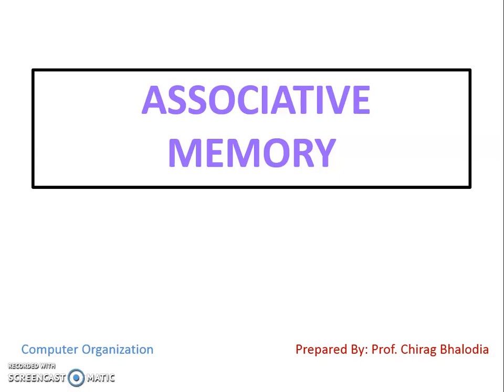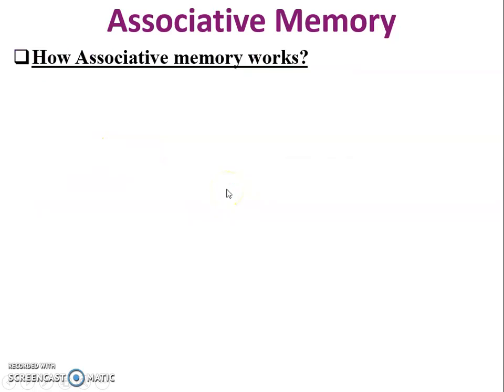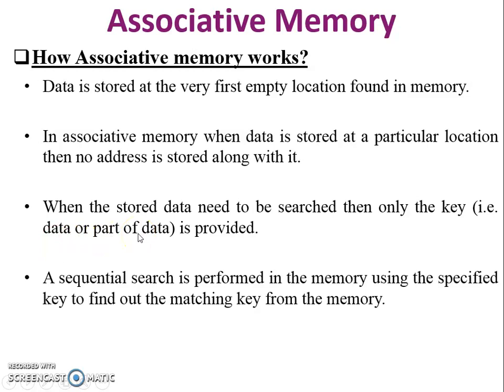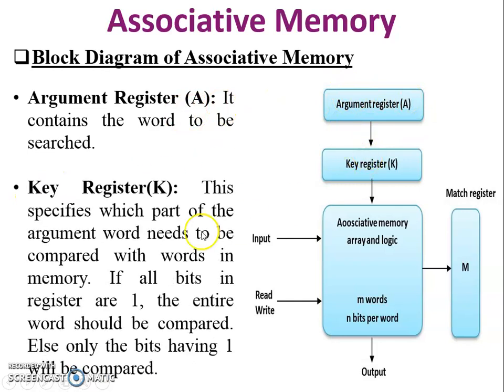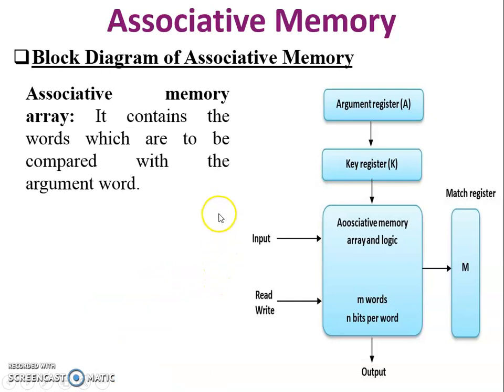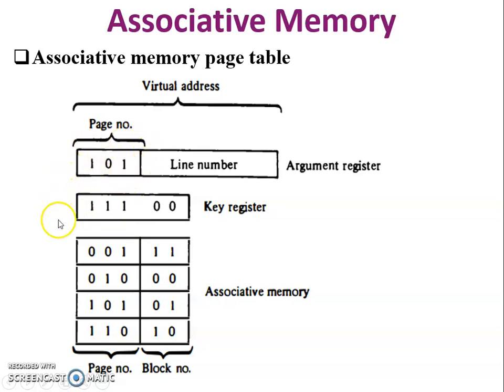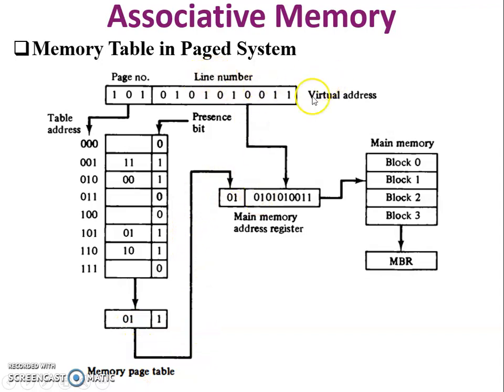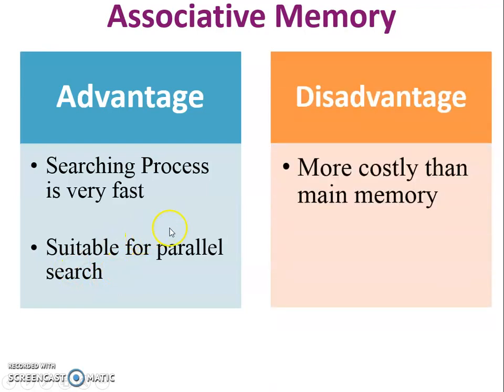Associative Memory | Application of Associative memory | Content Addressable Memory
Associative Memory | Application of Associative memory | Content Addressable Memory | Associativememory application | Content addressable storage

Associative Memory: When data is accessed by data content rather than data address, then the memory is referred to as associative memory or content addressable memory (CAM).

How Associative memory works?
Data is stored at the very first empty location found in memory. In associative memory when data is stored at a particular location then no address is stored along with it. When the stored data need to be searched then only the key (i.e., data or part of data) is provided. A sequential search is performed in the memory using the specified key to find out the matching key from the memory.

In this video, I have covered basic concept and application of Associative memory. Also explained, How to access Associative memory in computer through block diagram?